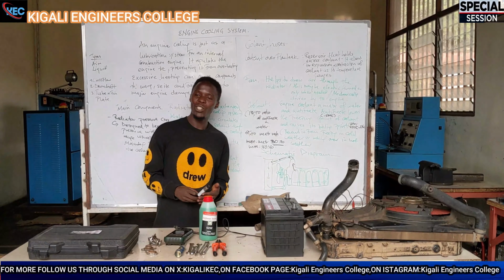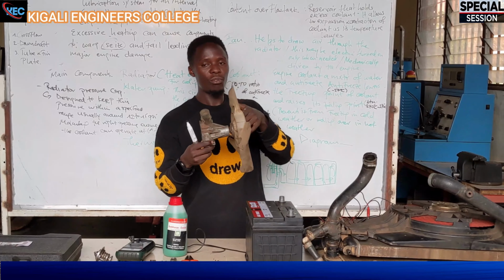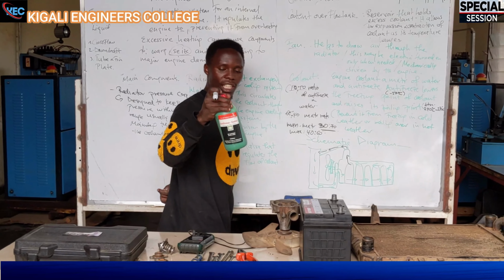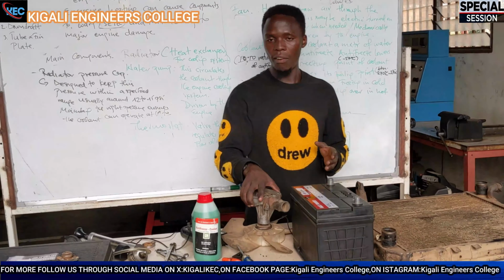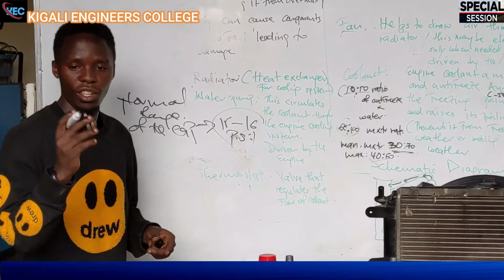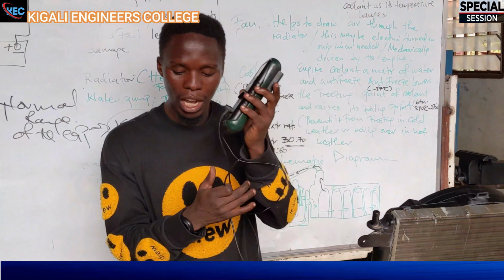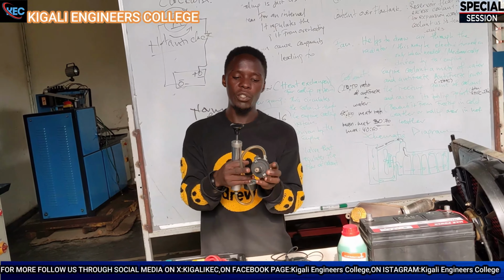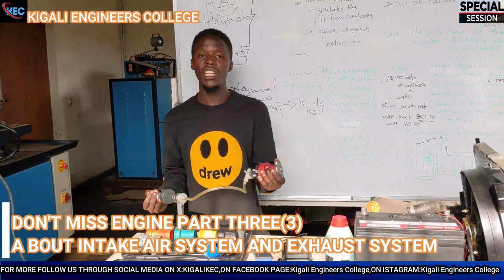Engine cooling system/Engine part 2 (MEE).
this video it provide more detail a bout engine cooling system and it will help you to know how you can solve same engine cooling system it is the second part a bout on engine first one it was a bout engine parts and it's working principle.